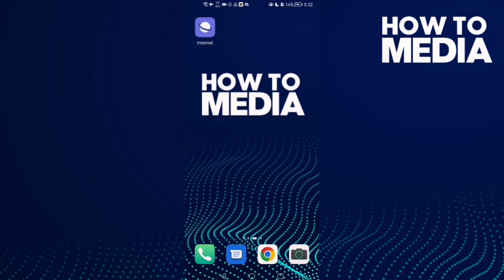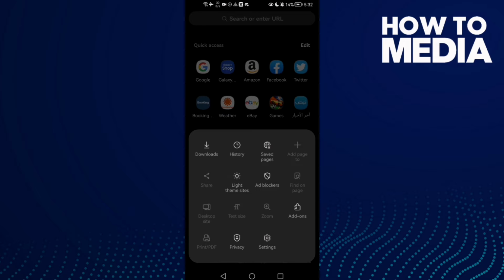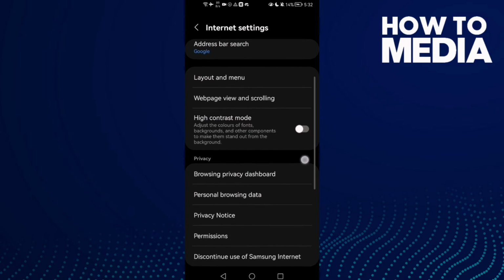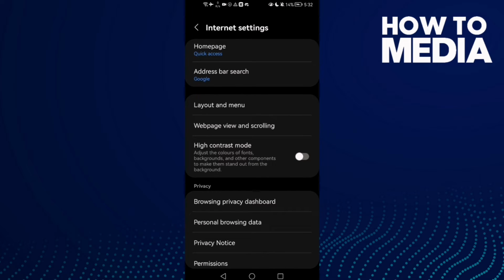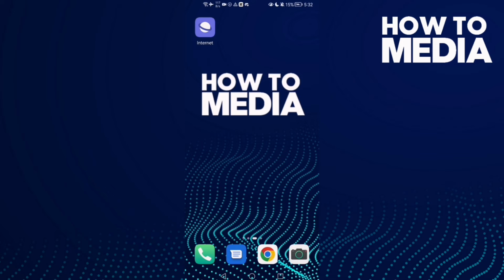How to Find High Contrast Mode Settings on Samsung Internet Browser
in this video we discuss :